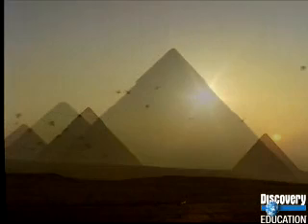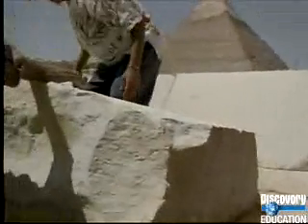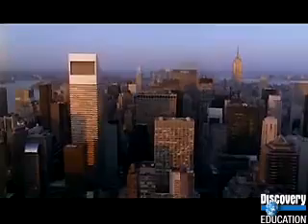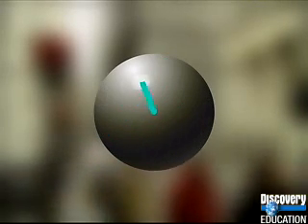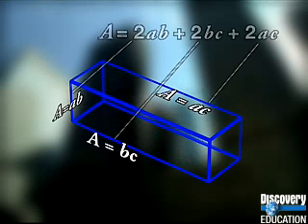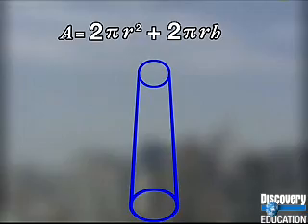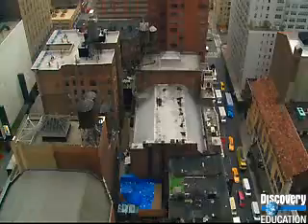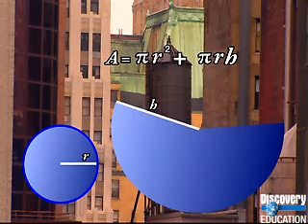3d figures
3d figures and their properties